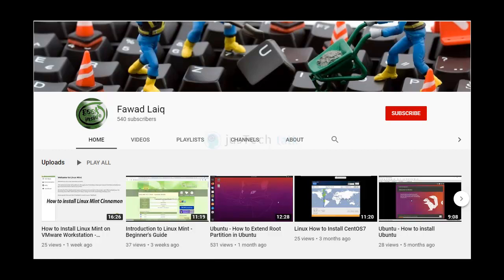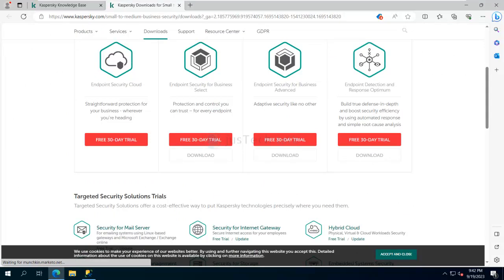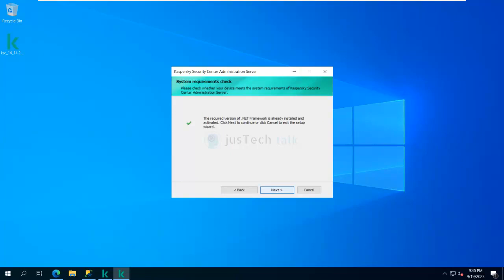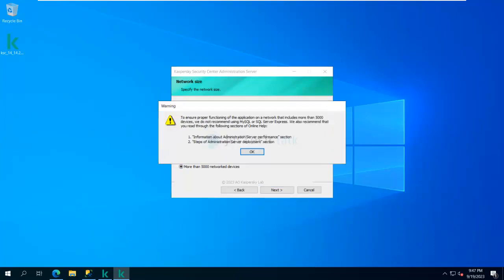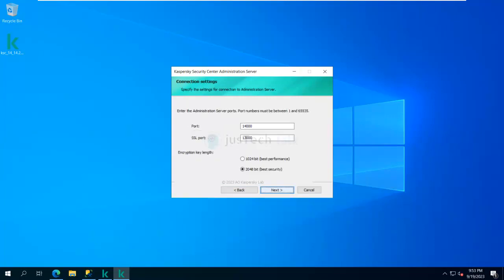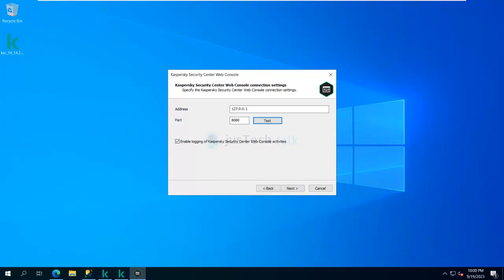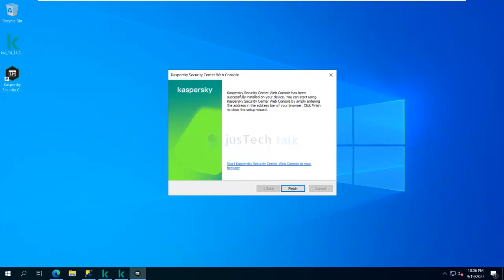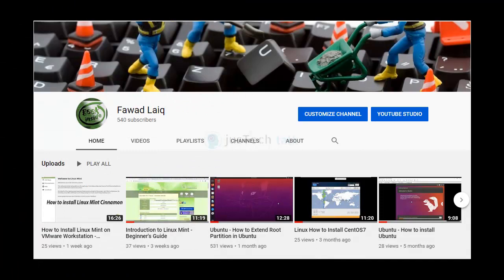Installing Kaspersky Security Center 14 | Step-by-Step Guide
Embark on a seamless journey to deploy Kaspersky Security Center 14 with our comprehensive step-by-step guide. Whether you're a system administrator or IT professional, this tutorial covers the essential steps to successfully install Kaspersky Security Center 14, enhancing your organization's overall cybersecurity infrastructure.

🔧 Key Installation Steps:

Downloading the Kaspersky Security Center 14 Installer
Running the Installation Wizard
Configuring Basic Settings
Selecting Database Options
Defining Server Roles
Verifying Installation Completion
Accessing the Kaspersky Security Center Console
Empower your IT team with the knowledge to set up and manage Kaspersky Security Center 14 effectively. Follow along, and ensure your organization benefits from advanced cybersecurity features.

📌 Searched Keywords:
Kaspersky Security Center 14 Installation, Step-by-Step Guide, Kaspersky Security Center Setup, Installation Wizard, IT Security Infrastructure, Cybersecurity Deployment.

How to install Kaspersky Security center - Step by Step
How to install Kaspersky Security Center 14 - Step by Step
How to install Latest Kaspersky Security Center - Step by Step
How to install KSC - Step by Step
How to install Kaspersky Security Center Web Console - Step by Step
How to install Kaspersky Security Center Administration Server - Step by Step